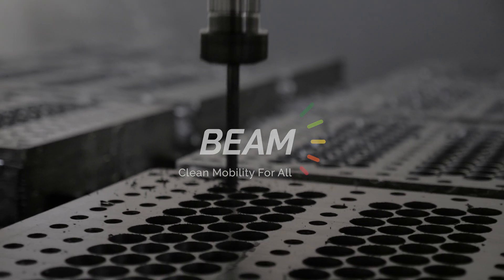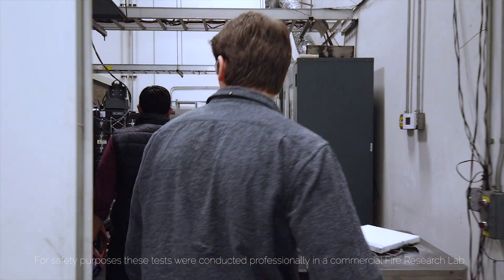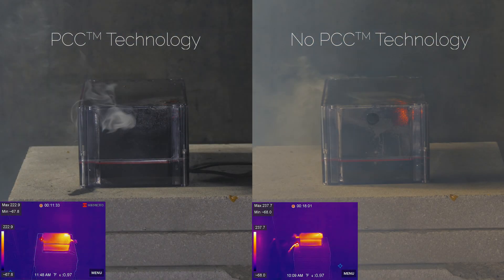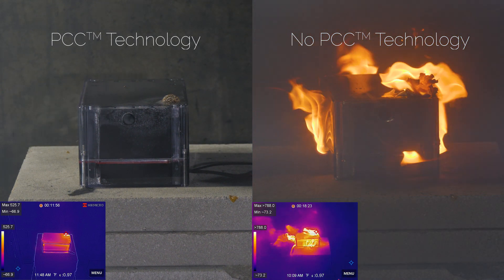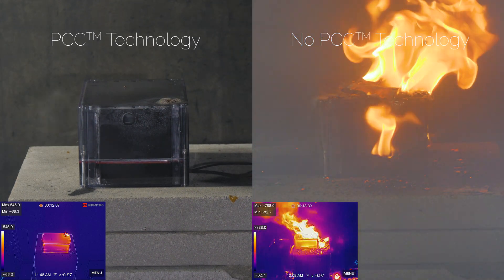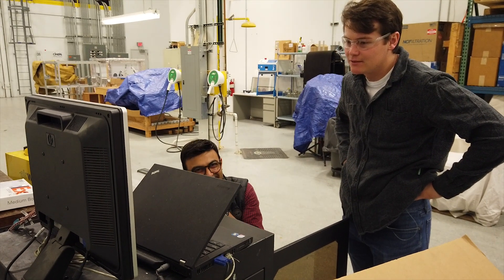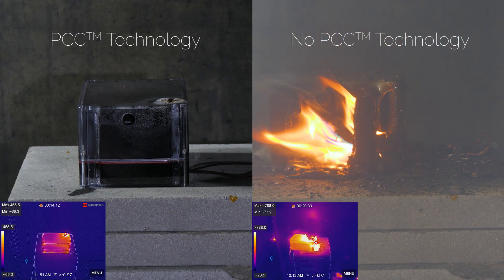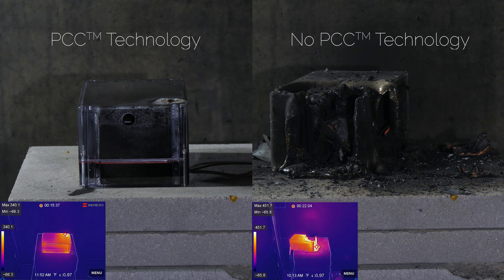Beam Global – Batteries with Superior Safety – Benchmark Video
Beam Global energy storage solutions use patented PCC™ technology that effectively mitigates thermal runaway propagation, delivering superior safety. This video is a side-by-side benchmark showing two batteries experiencing a thermal event, one with and one without PCC™ technology, clearly showing superior safety in thermal runaway propagation situations with PCC™ technology.